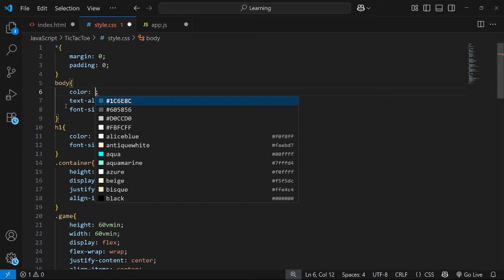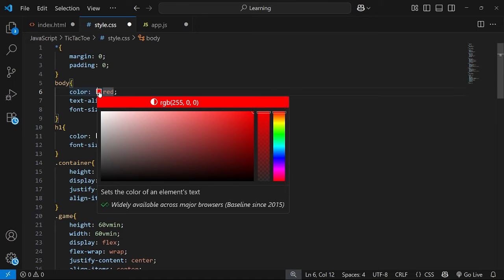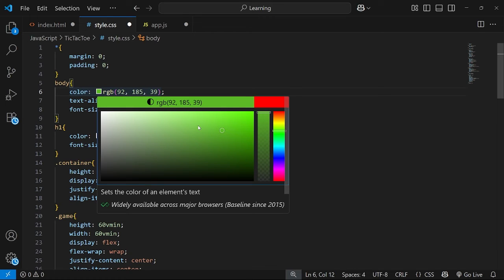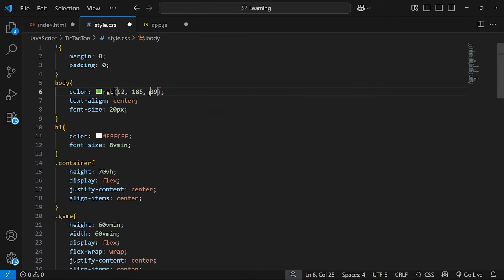How to Generate RGB Value of Color in VS Code [easy]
In this easy tutorial, learn how to generate the RGB value of any color directly in VS Code using built-in features and extensions like Color Picker or Color Highlight! We’ll show you how to select colors, view their RGB (and HEX) values, and apply them instantly in your CSS or design files. Perfect for developers and designers who want quick, accurate color values without leaving their coding environment!